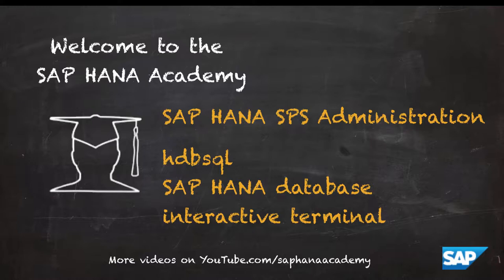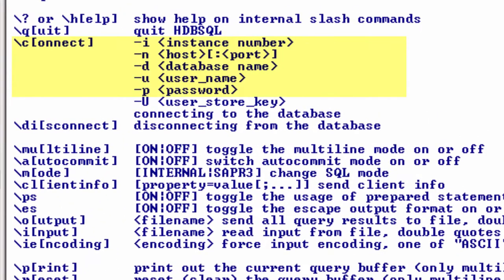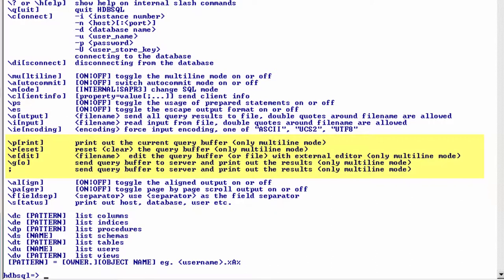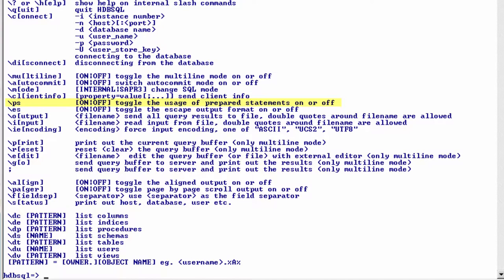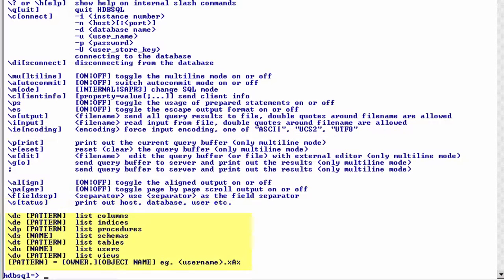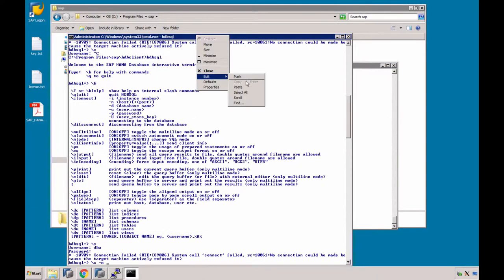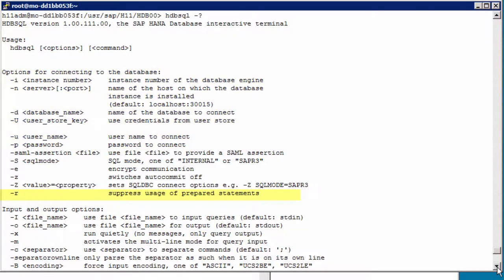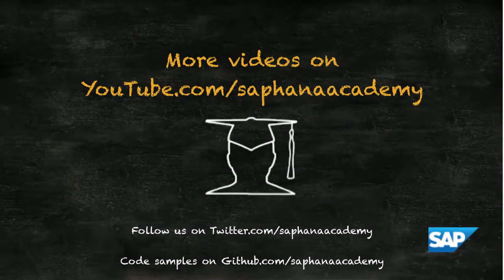SAP HANA Academy SAP HANA Administration hdbsql Getting Started SPS 11